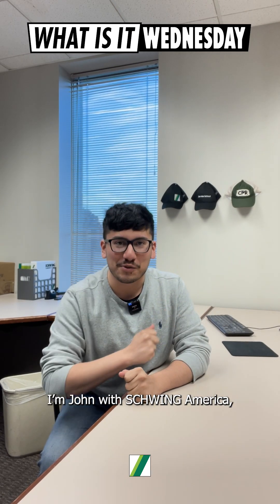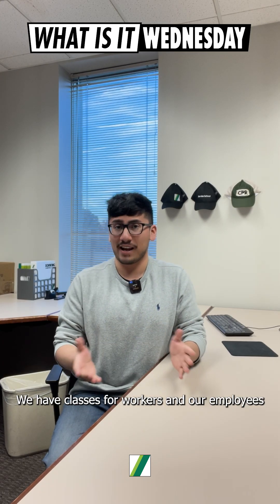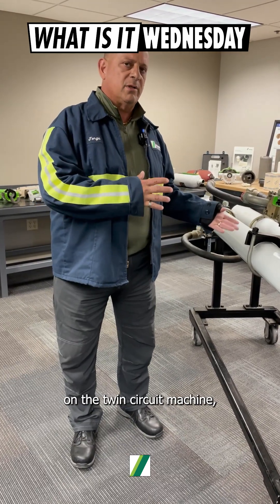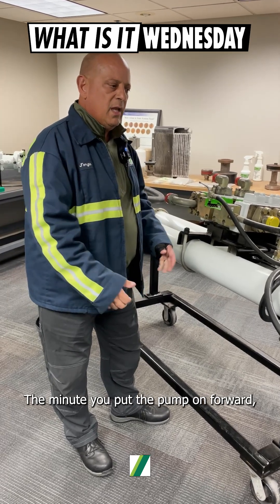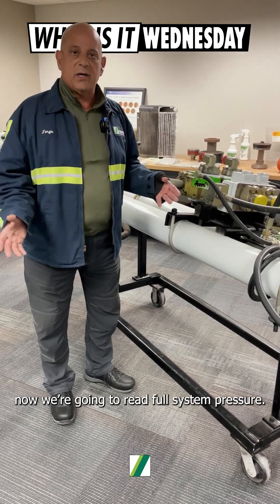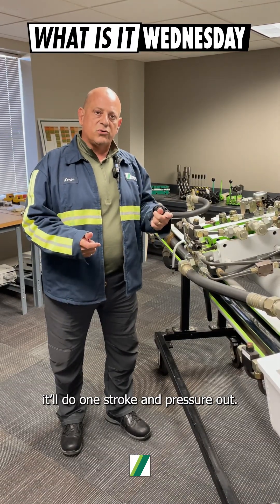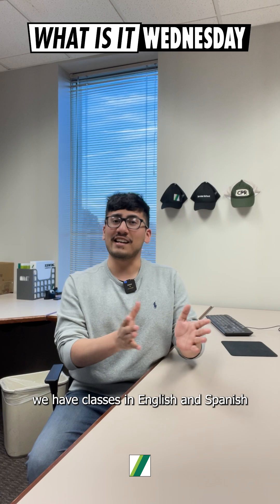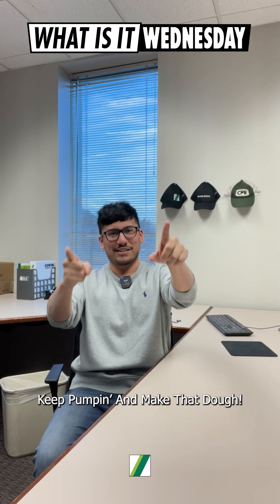Checking Pressure On A Single & Twin Circuit Machine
What Is It Wednesday | Service Seminar - Intermediate Lesson (1)